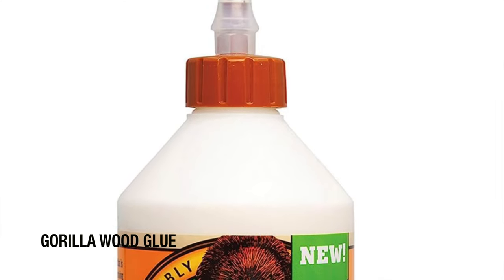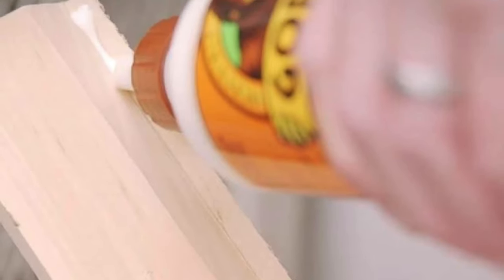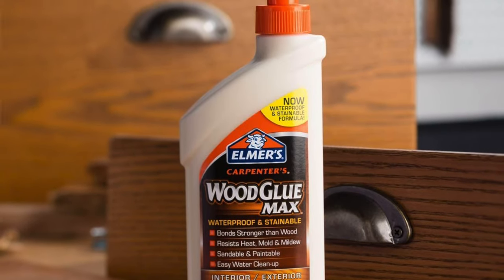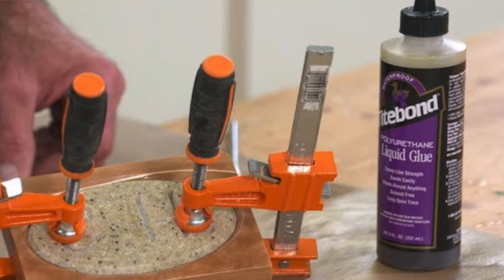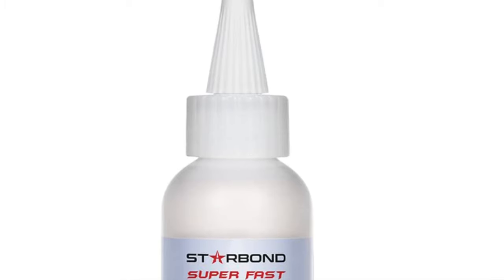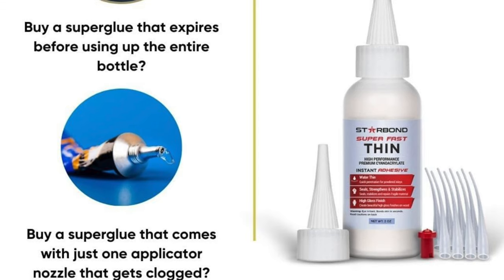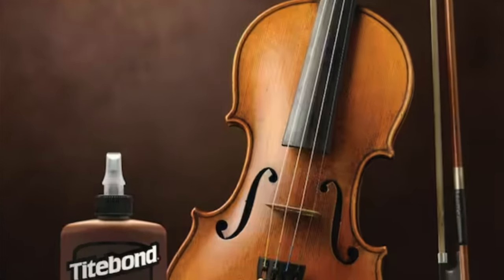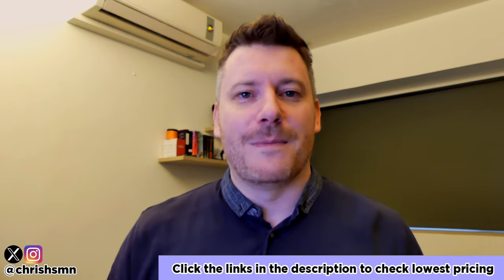TOP 5 BEST WOOD GLUE - Wood Glue Review (2023)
Are you looking for the Best Wood Glues? Check the list below for the Best Wood Glues currently on the market.

See my recommendations below:

Best For Most
Best Value
Best Polyerethane
Best CA Glue
Best Hide Glue

Thanks for checking out this Best Wood Glues review video. In this video, you’ll learn about the Best Wood Glues available. I tried to keep this list as comprehensive as possible and include something for everybody no matter what you’re looking for.